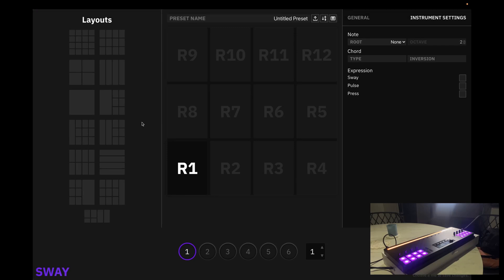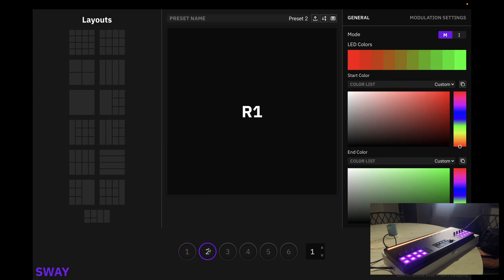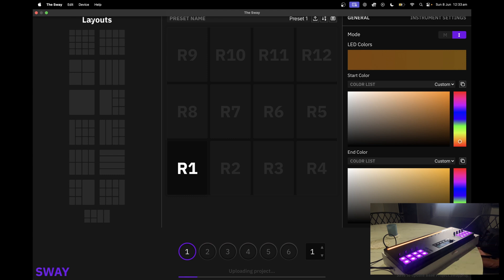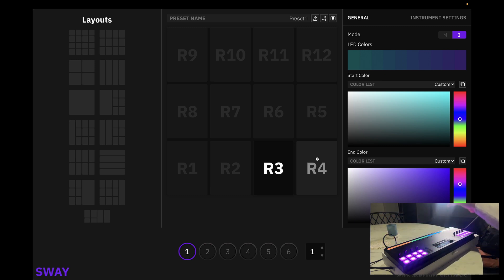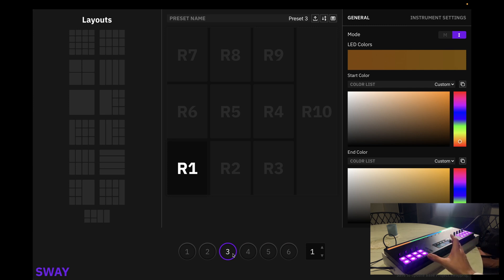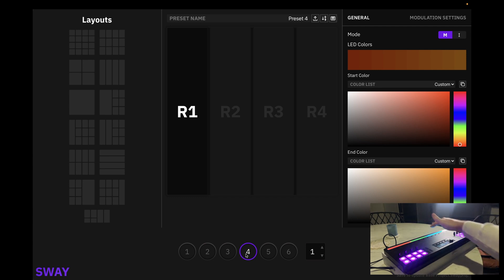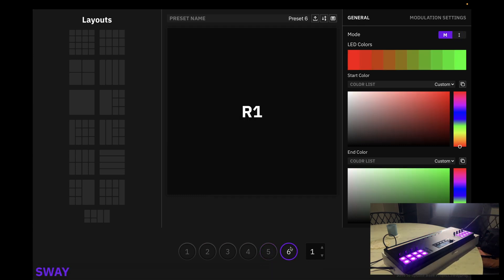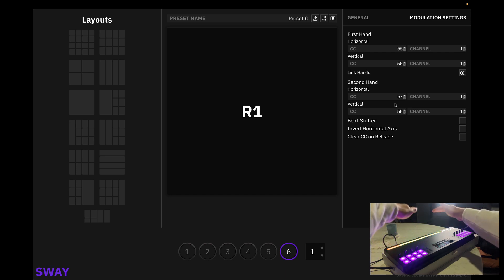How to Upload Projects to Your Sway Controller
In this video, Jeremy will show you exactly how to upload a saved project from the Sway app to your Sway controller.